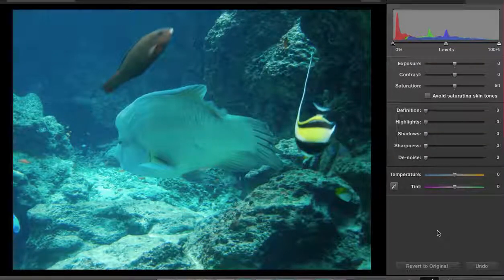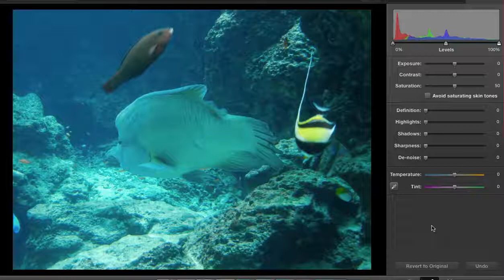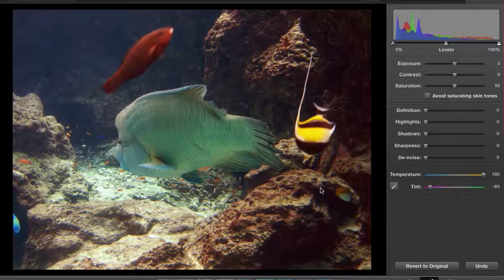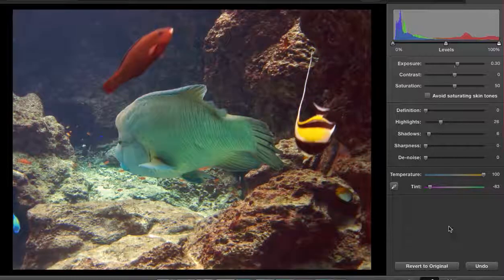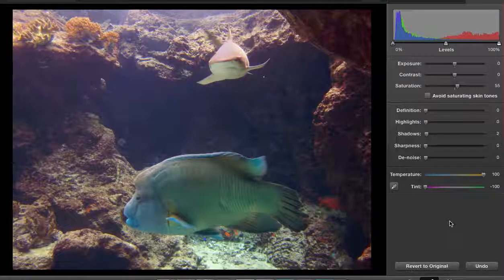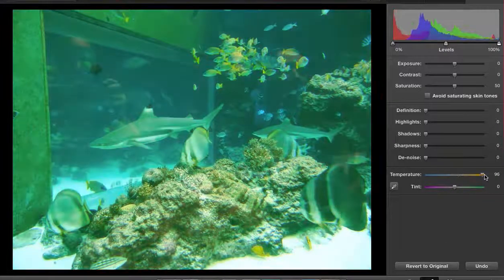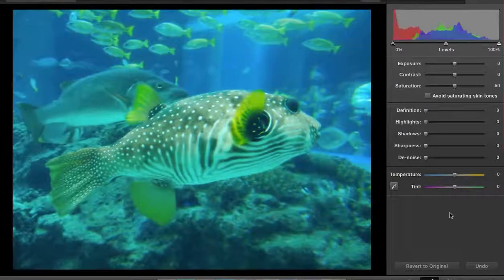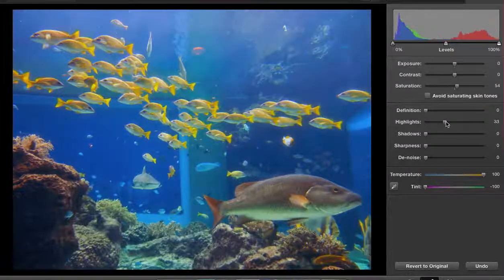Color cast (aquarium) photo correction in iPhoto '11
color cast iphoto aquarium